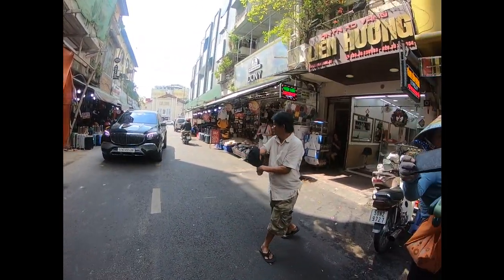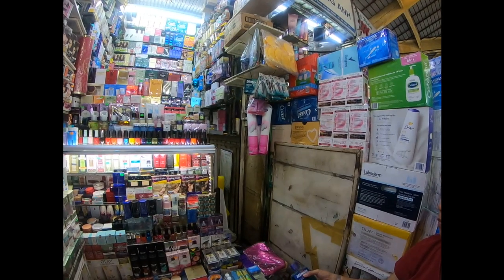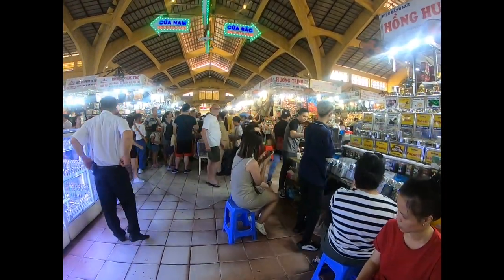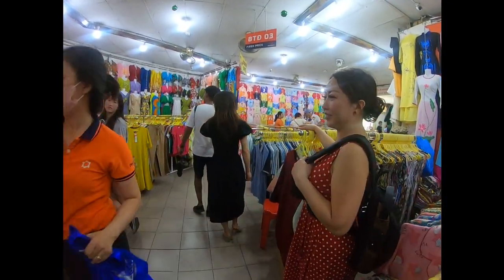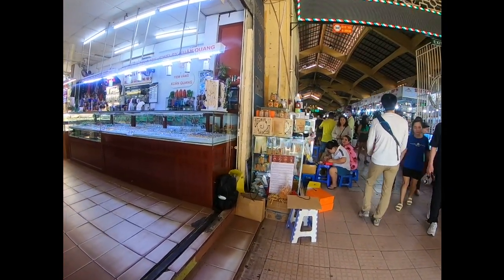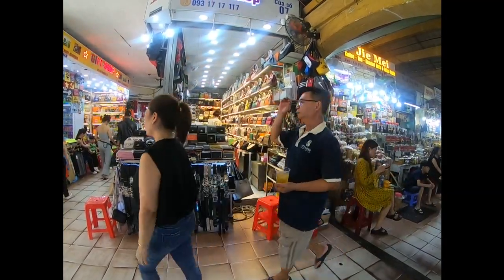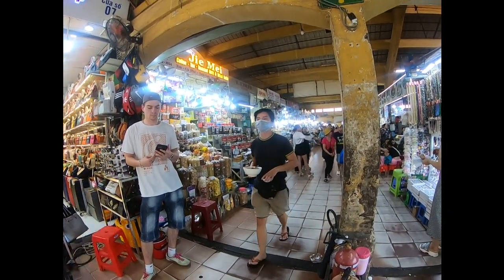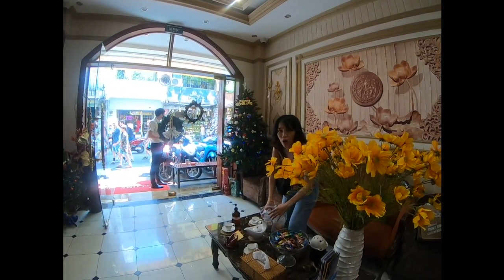Come Step Inside Ben Thanh Market In Saigon. Then Meet Nga, My Girlfriend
We go inside the most famous indoors market in Vietnam, Ben Thanh Market. The name of the market goes back to the era of the colonial French when they colonized a good part of Indochina including Vietnam. The market is not originally on its present location but toward the river. Ben means harbor and citadel means Thanh. So it's a citadel on the harbor. Today you can go in there and buy lots of goods. Or just walk through. If you're hungry you can sit down to an inexpensive Vietnamese meal.

Later at the end of the video I go back to Indochine Ben Thanh Hotel & Apartments. I meet up with my girlfriend, Nga who calls herself shirt on PalTalk where we met back in 2015. I was lucky in that I wanted to visit Vietnam but I did not know anyone there. I was going alone without the comfort of a tour. Then I met Nga in one of the Thailand rooms. And I told her I'm coming to Vietnam but I don't know anyone. She and two of her friends came to the airport and met me. The next day they came to my hotel and took me around Saigon. So we developed a friendship since that time. She's a single woman with two kids and I don't have any  and single. So why not form a relationship with her? That's a great idea. As someone who has traveled and is getting older I can always go to Vietnam to visit and spend some time with her. I can collect my pension and not have to worry about having to report to work unless I feel like doing some seasonal work. Vietnam is very affordable to rent and to eat out. Beer can be got for under $1 a can. Only issue is having to apply for a visa ahead of time.